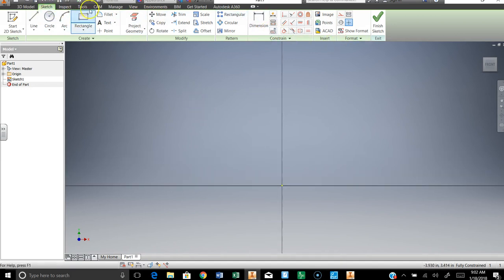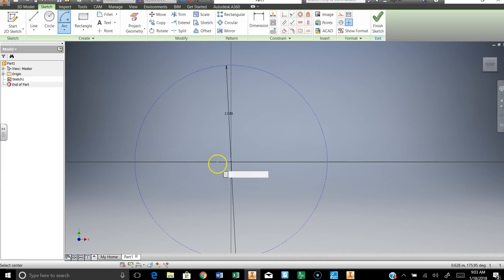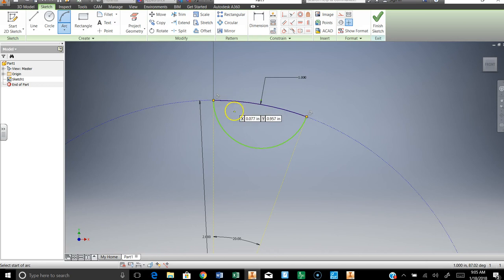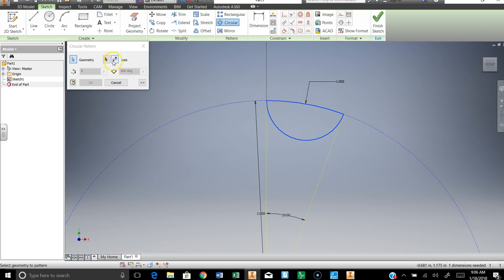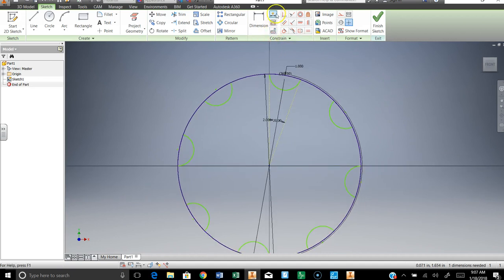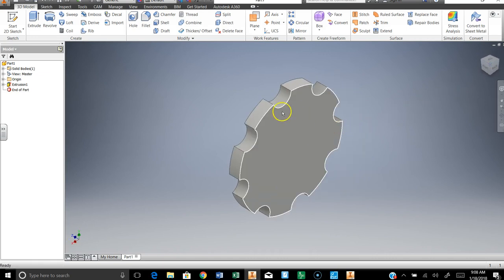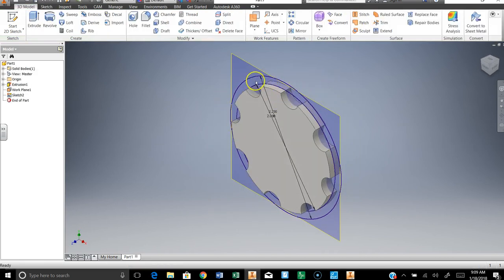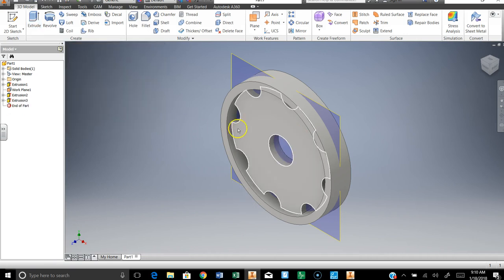Wheel Part Drawing Practice 6